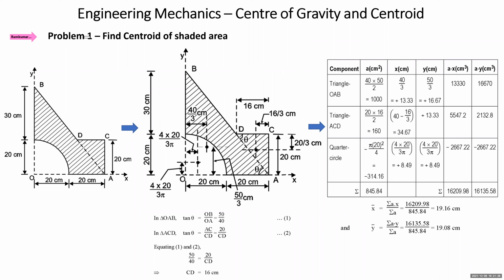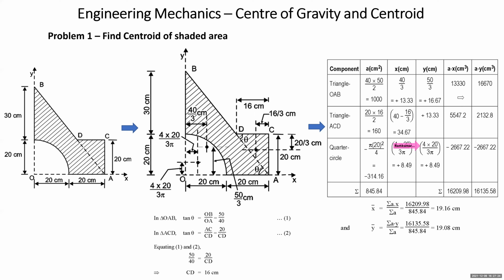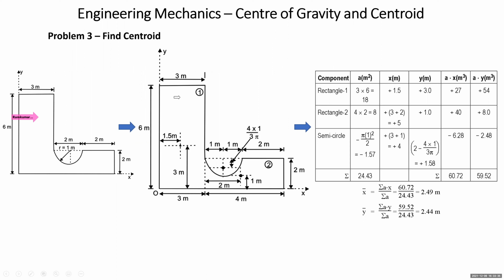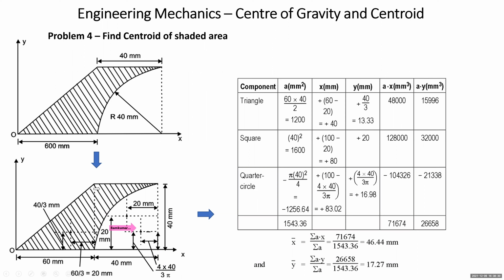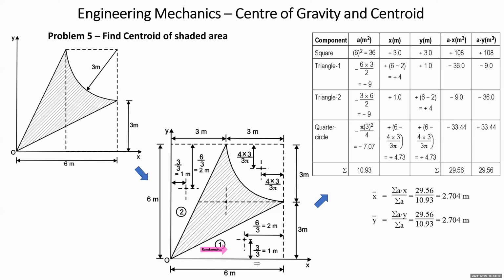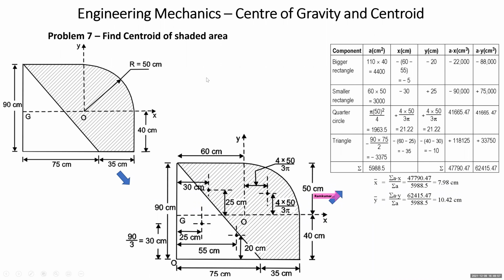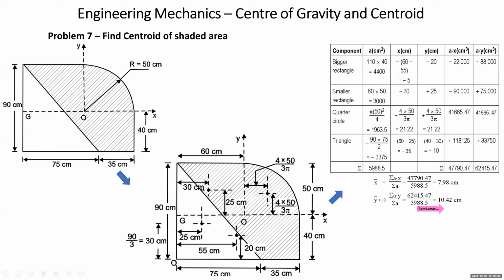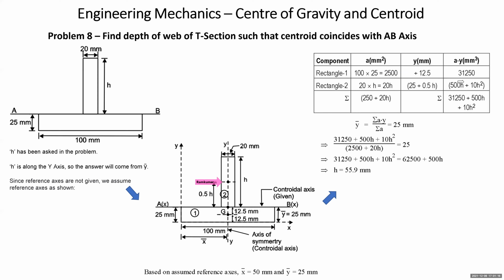Centre of Gravity and Centroid - Part 2